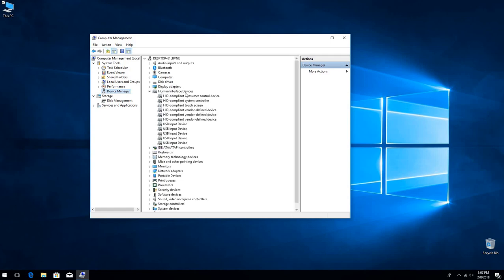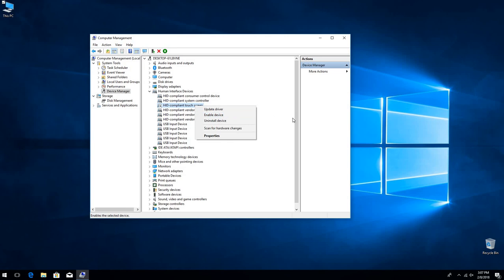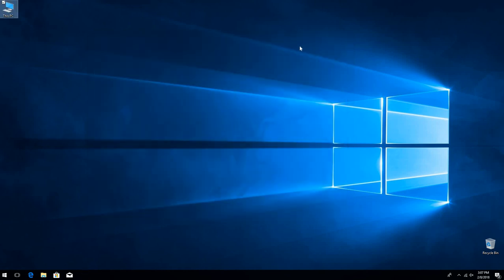Hp Pc All in One Ghost touch work around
Simple way to be able to use the computer without having to pay to get it fixed